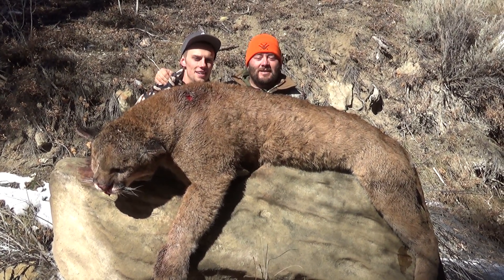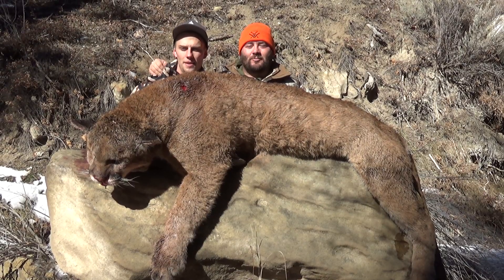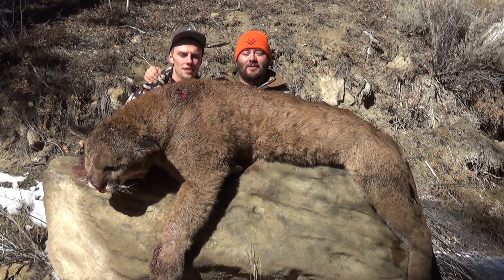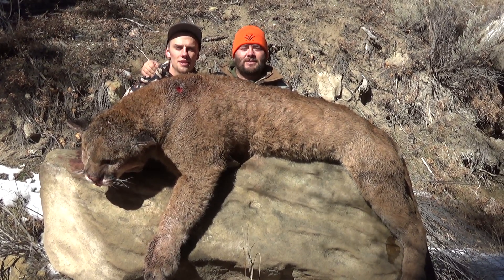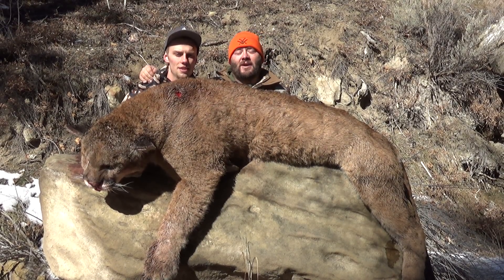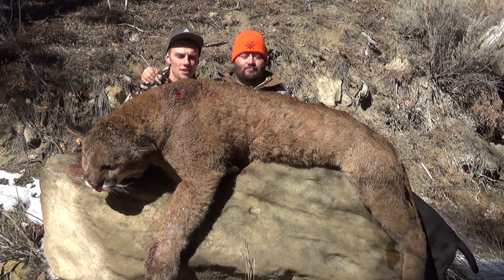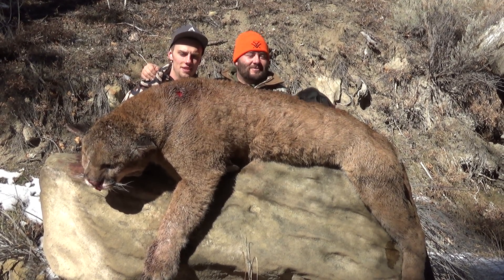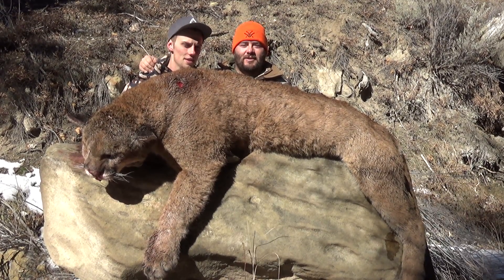Big tom mountain lion hunt